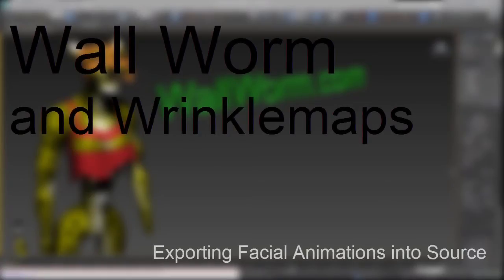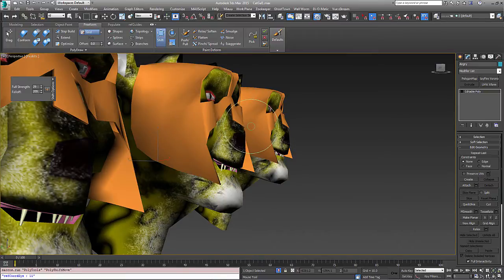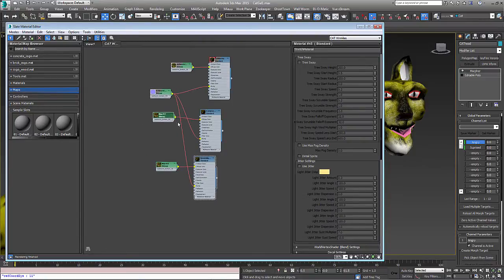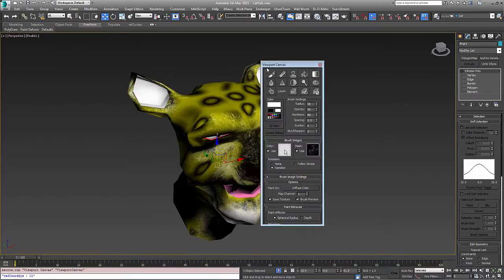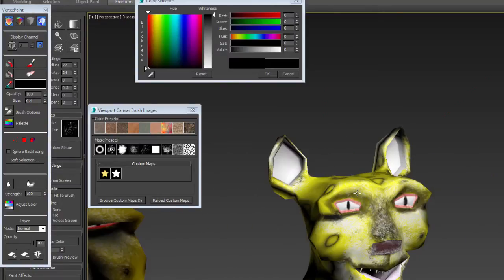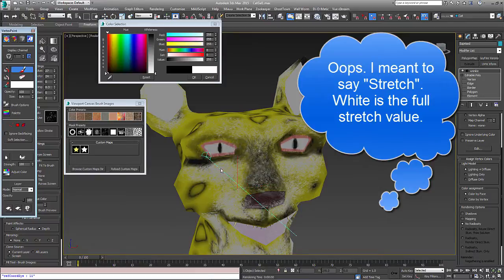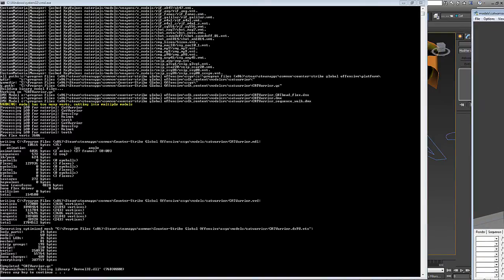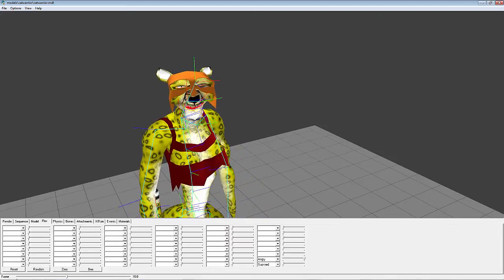Wrinklemaps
Video Tutorial on facial animations for Source. The video explains how to export your morphs and wrinklemaps from 3ds Max to the Source Game Engine. . Wrinklemaps and DMX support requires Wall Worm Pro.